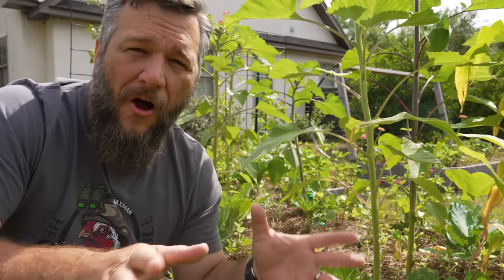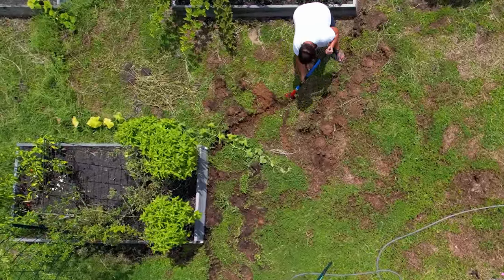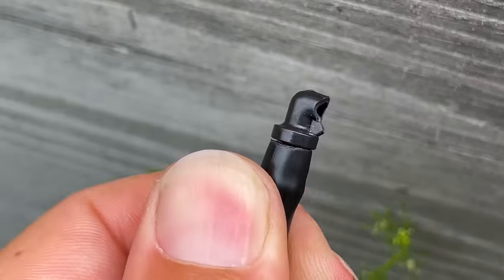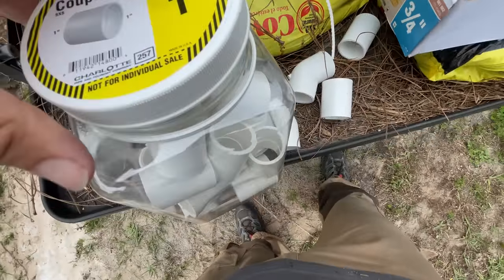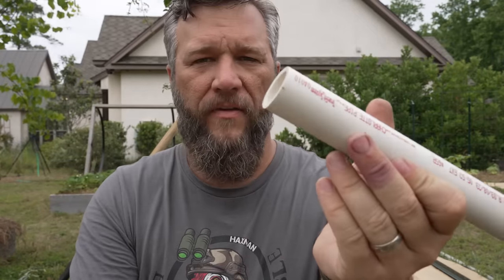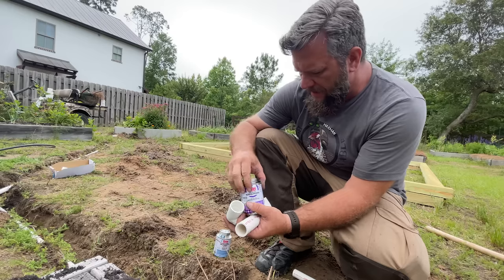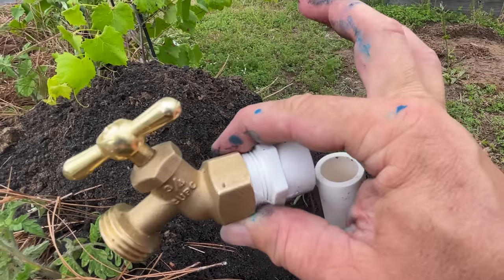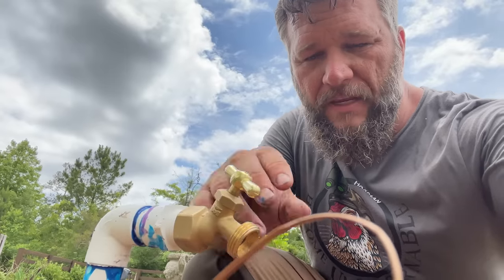Don't Make This Expensive Mistake On Your Raised Beds!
Don't make this mistake with your raised bed garden! I tried to save money and time but I ended up wasting more time and money. I added a drip irrigation system but it turned out to be trash. Now I have to redo everything but I'm doing it the way I should have to begin with. I'm running a faucet to every raised bed in our garden so we have complete control over the entire drip irrigation system.

As we journey from home to homestead, I'll teach you how to become self-reliant. When the systems we rely on fail,  know that you'll have the skills to provide for your family. Oh, and we'll have fun doing it! 👊